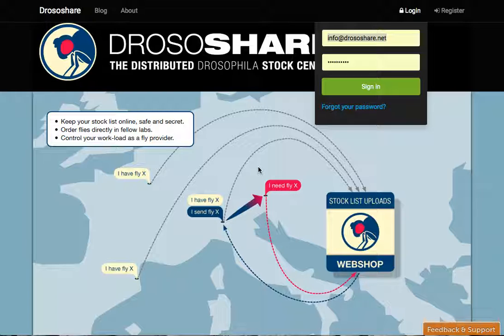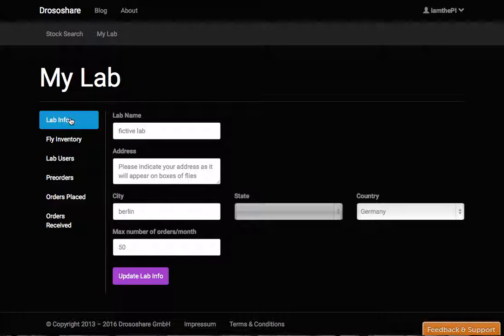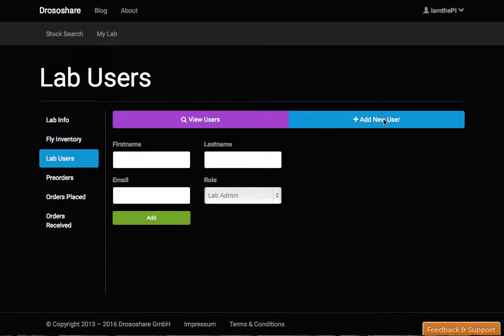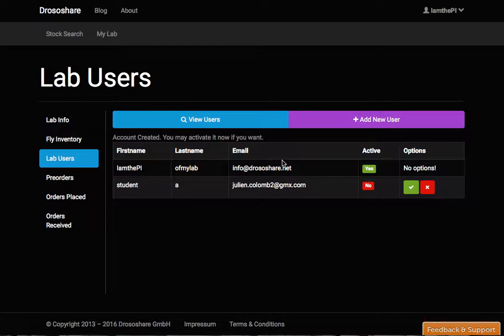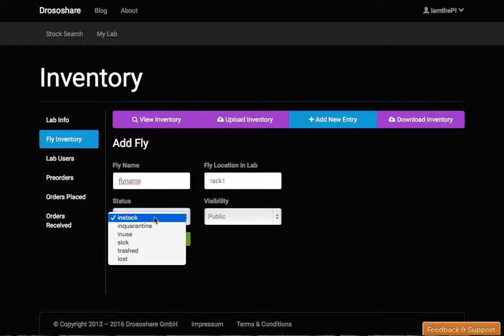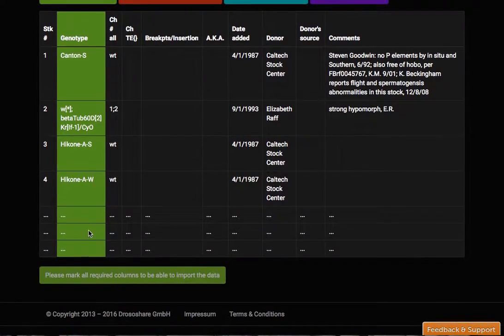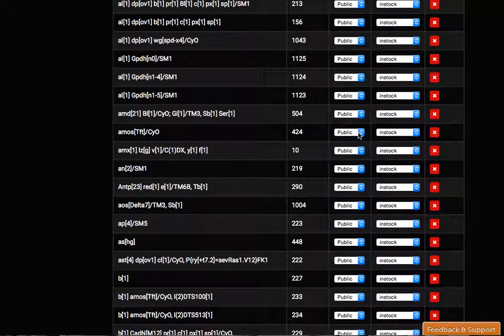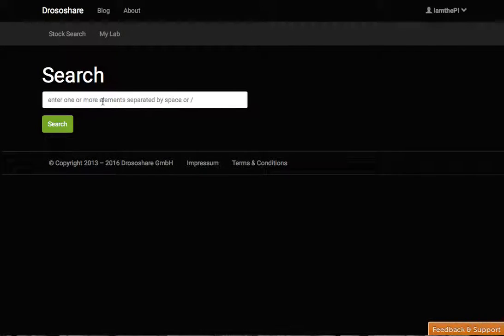labsetup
This video show how to setup your lab account on Drososhare